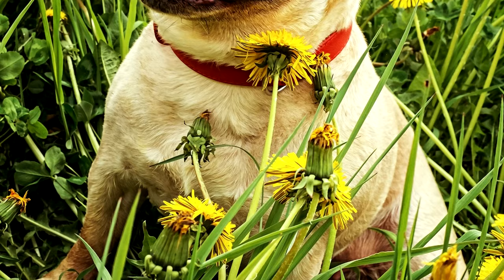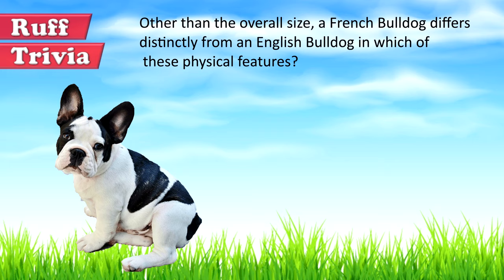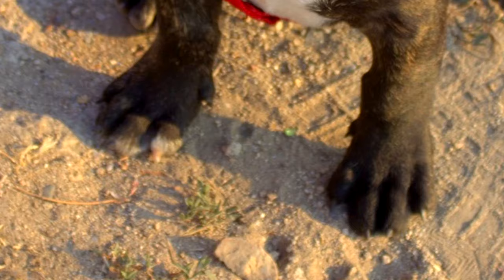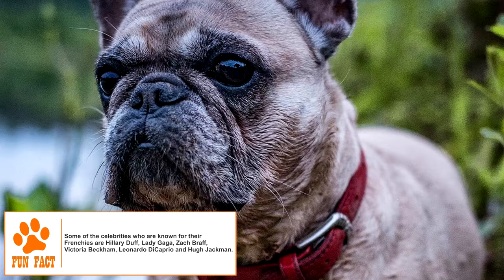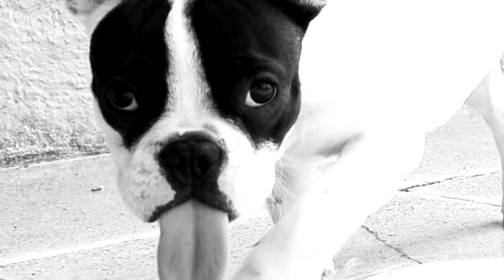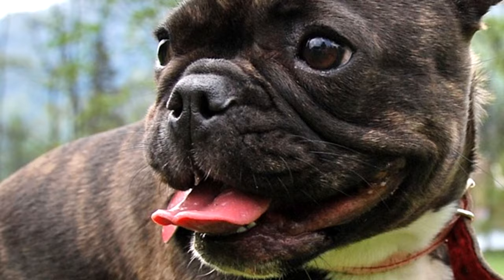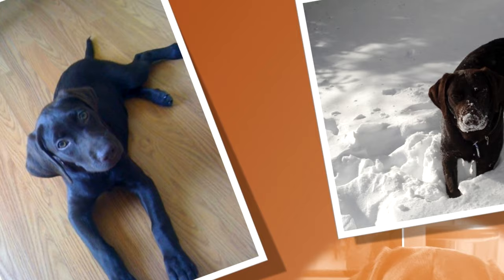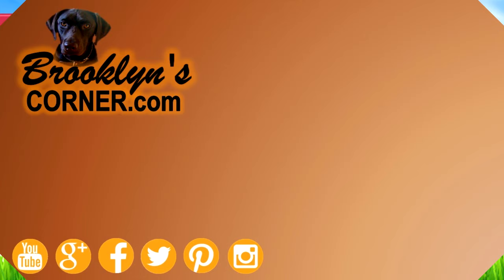Dogs 101 - FRENCH BULLDOG - Top Dog Facts About the FRENCH BULLDOG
The French Bulldog is a companion breed of dog, generally believed to have descended from the English Bulldog. Miniature varieties of the larger English breed had been developed by the mid-1800s by crossing with pugs and terriers. English lace workers, displaced by the Industrial Revolution in this period, began settling in France, and brought these smaller bulldogs along with them. French women were attracted to these ‘clownish’ dogs, and helped make the breed popular among the upper class. American visitors to France brought some of these dogs over to the US, where patronage by influential families like the Rockefellers and the Morgans made them equally popular.

Time for some Ruff Trivia:
- Other than the overall size, a French Bulldog differs distinctly from an English Bulldog in which of these physical features?
o A:  Ears
o B:  Tail
o C:  Coat Color

The Frenchie is a muscular dog with heavy bone structure, compact build and smooth body. The average height of the adult dog is between 11 and 13 inches, with the AKC specifying a maximum weight of 28 pounds. Its large and square head has eyes that are set wide apart, ears broad at the base and elongated at the top, and a broad jaw with an under-bite. Coat colors seen are shades of brindle, fawn or tan with brindle patches. Wrinkles can be seen about the head and the shoulders. The tail can be straight or screwed, but not curly, and hung low.

Grooming: The French Bulldog requires minimal coat care, but its wrinkles need to be cleaned frequently to avoid buildup of dirt. Regular grooming regimen should include trimming of fast growing nails using nail clippers, cleaning of its bat ears and brushing of teeth.

Temperament: Being a companion dog, the Frenchie requires close human contact, often seen content in its owner’s lap. This ‘clown dog’ is known for its playful nature, and is especially friendly with kids. Unlike many small dogs, it is known to be very sensible with barking, making noise only to indicate hunger or to point an intruder. It gets along well with other dogs too, but not so much with other small animals.

Training: Its physical exercise needs can be taken care of with a walk on leash once a day, if it has freedom to move indoors at other times. Contrary to its stubborn image, it can actually be trained fairly easily because of its craving to please its owner. French Bulldogs are also easy to get used to living in a crate and can be one of the more convenient dogs to travel with for short distances.

Health: The life expectancy of a French Bulldog is 11 to 13 years. Its body structure makes it difficult to bear extreme temperatures, or travel in airline cargo spaces. Artificial insemination and C-section are extremely common in the breed. Some common health issues include an assortment of back, disk and spinal diseases; kneecap dislocation, cataract, deafness and entropion. The dog drools a lot while sleeping, and its skin-folds require regular wiping to prevent infection.

The French Bulldog is a fun-loving companion, whose minimal upkeep requirements and playful nature make it an ideal housedog, whether living with a single owner or with a family of kids.

Find out if the French Bulldog would be a good addition to your home. Now you can visit Brooklyn’s Corner.com to take our quiz and find out which dog would be the best match for you.